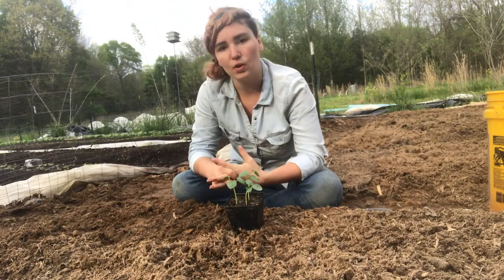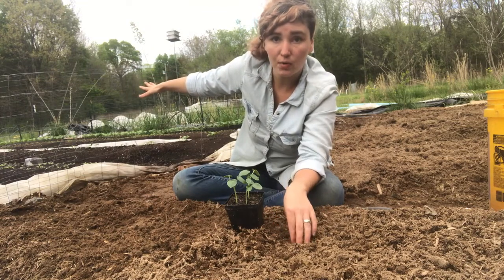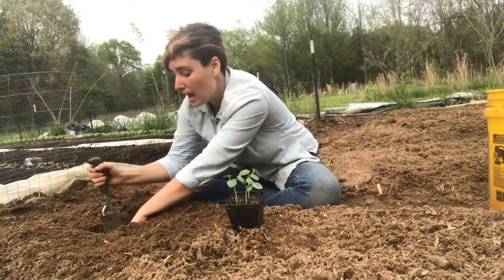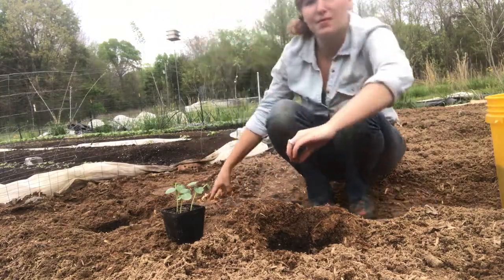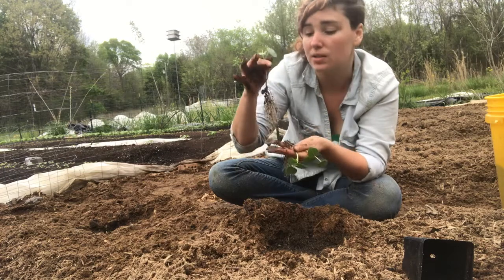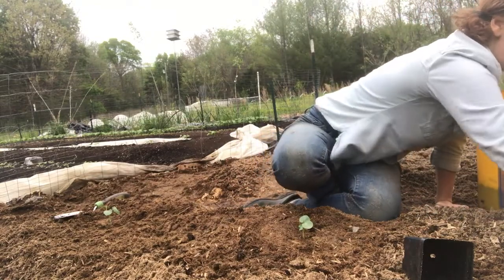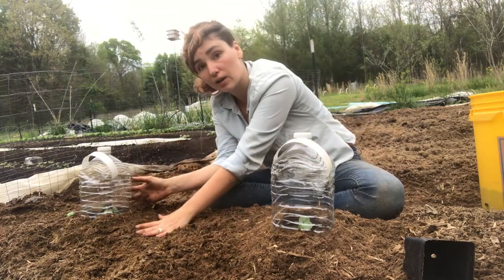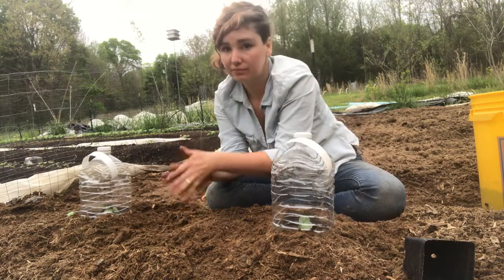Sheet Mulch Gardens 2 Ways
Demonstration of how I use sheet mulch style gardening in two ways: pocket planting large transplanted summer plants (ie. okra) into mulch vs. direct seeding salad greens and roots into compost.